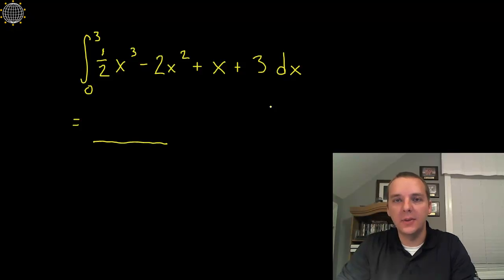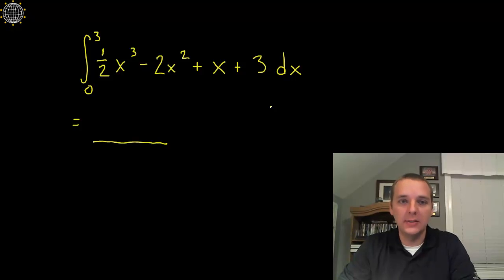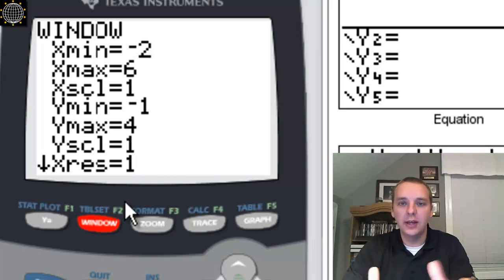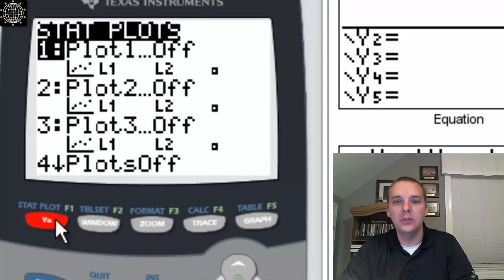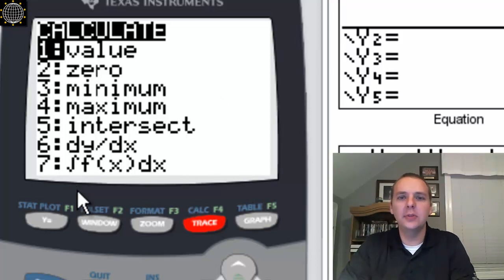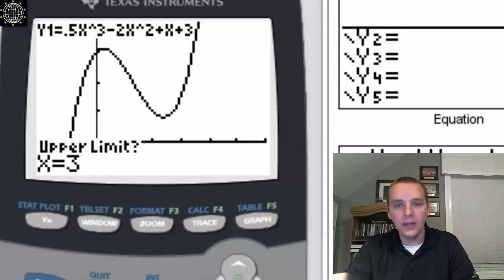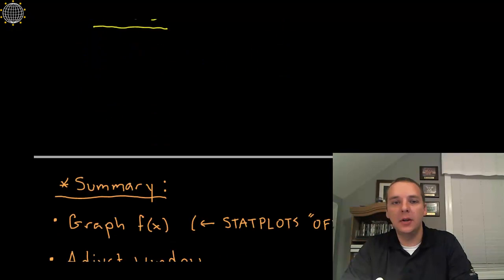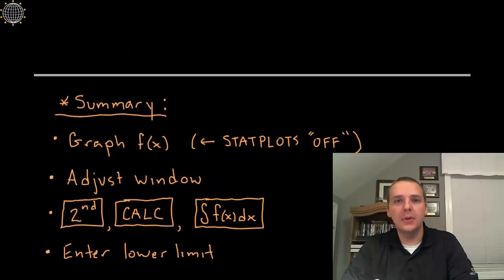Definite Integral Using a TI Calculator (Graphing)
If you enjoyed this video, take 30 seconds to find hundreds of free, helpful videos. No registration required! One of two ways to compute a definite integral on a TI calculator.